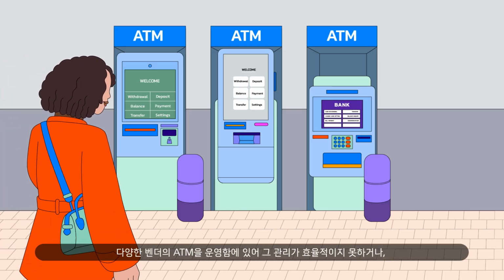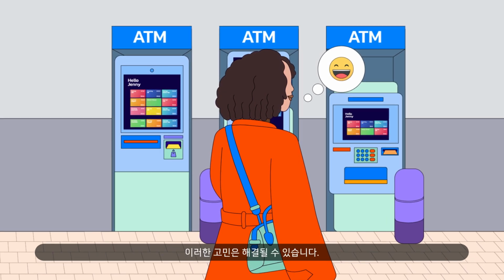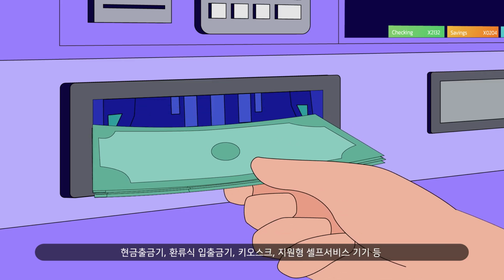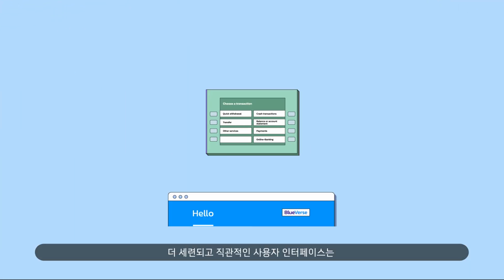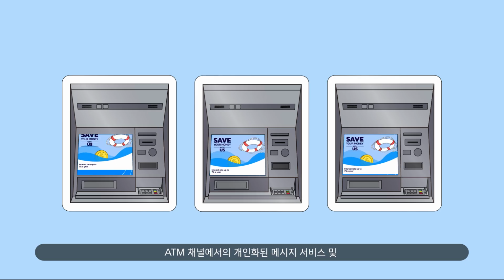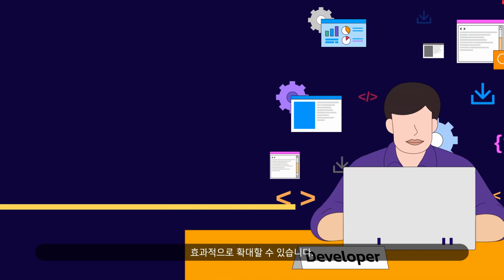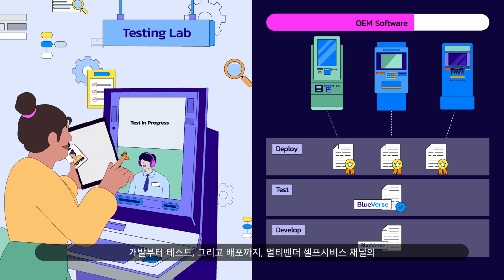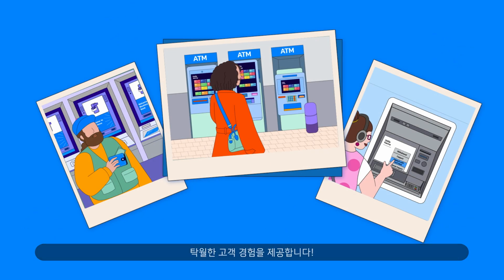BlueVerse™ - Multi-vendor Terminal Application Software (Korean Subtitles)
Managing a fleet of ATMs from various manufacturers with different software is a daunting task. Differing application architectures, installation/update schemes, and troubleshooting methods will drain your efforts and costs. Luckily, Hyosung’s BlueVerse software solves these problems in the multi-vendor network by driving consistency and efficiency in your self-service channel.